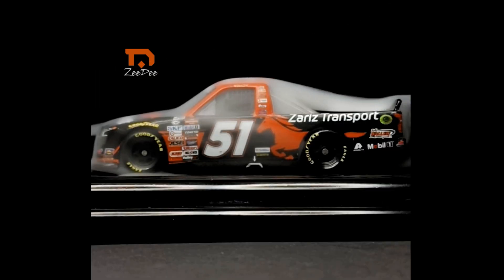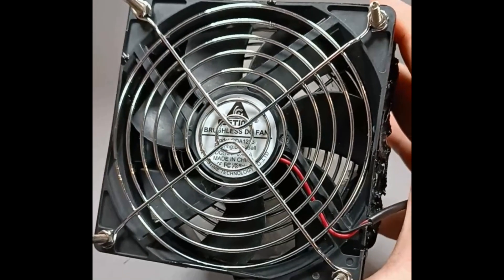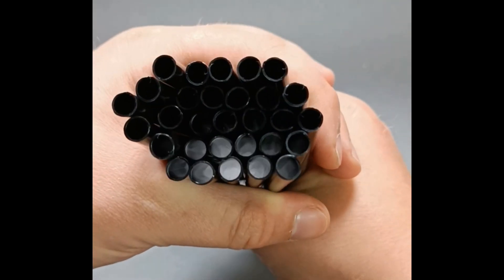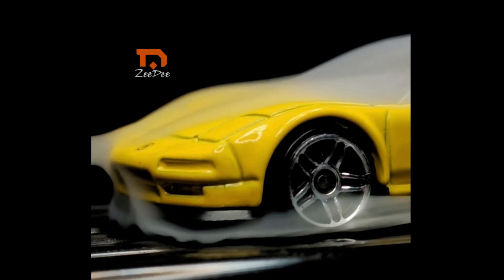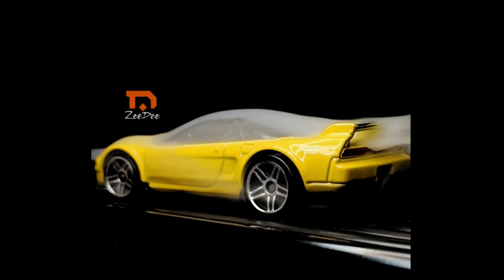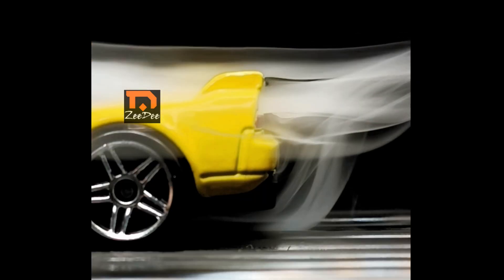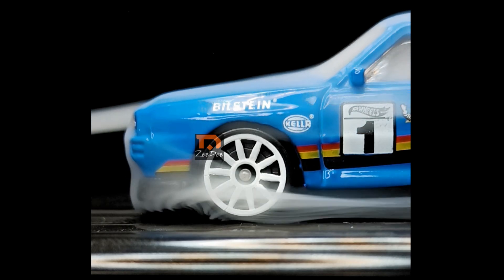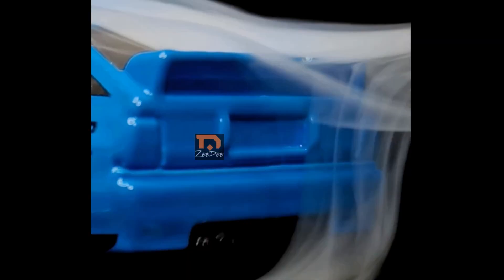Hot Wheels and Diecast Cars Wind Tunnel Test | Aerodynamic Test at Home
in this video! Nascar Truck, Acura NSX and Audi Quattro Aerodynamic Home Test!